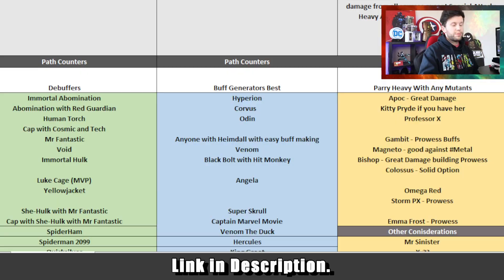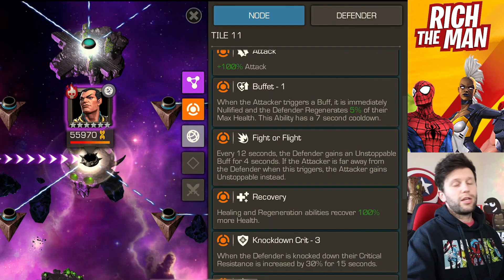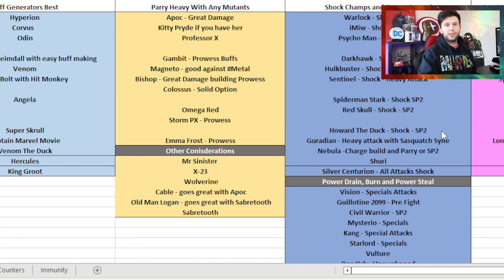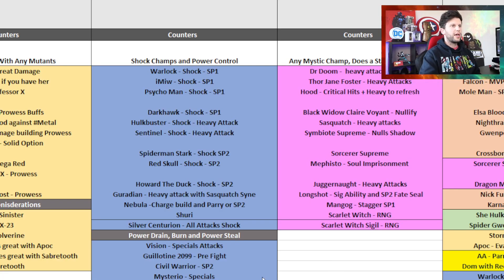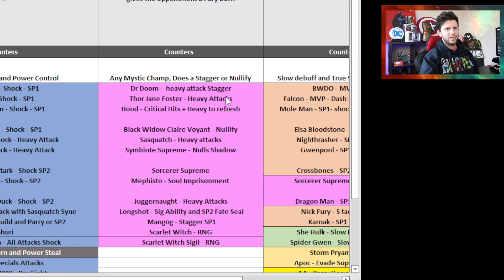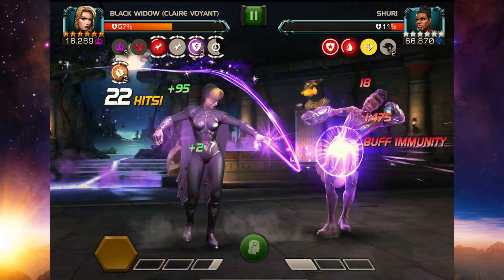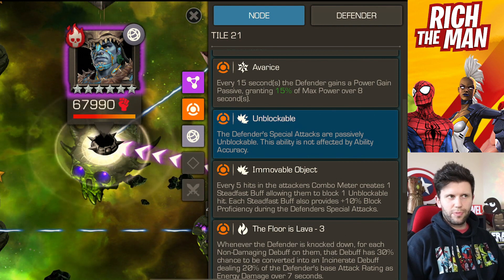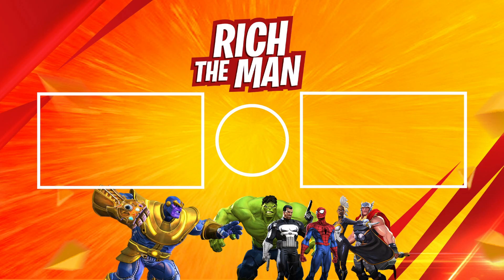November Cavalier Guide | Boss and Path Counters | New Champ Options | Marvel Contest of Champions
In This Video: We go over a the Bosses and Paths of Cavalier Difficulty with some good options that work really well.

0:00 Start
0:23 1.1
1:43 1.2
3:39 2.1
5:31 2.2
7:30 3.1
10:22 3.2